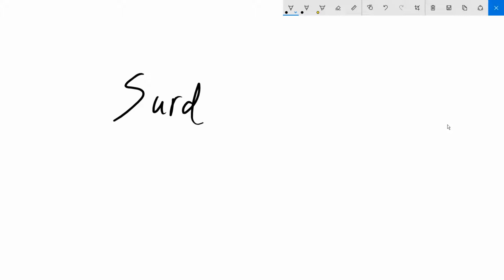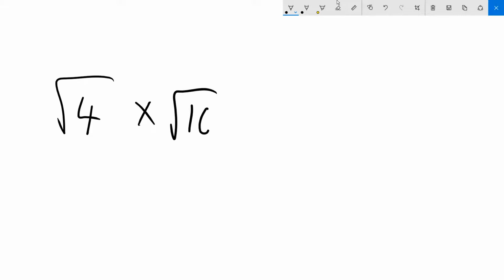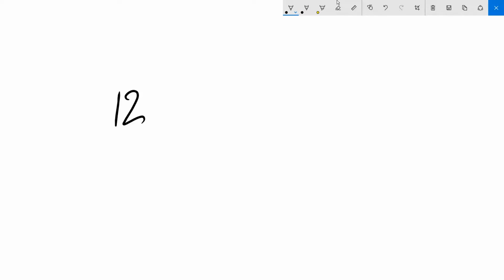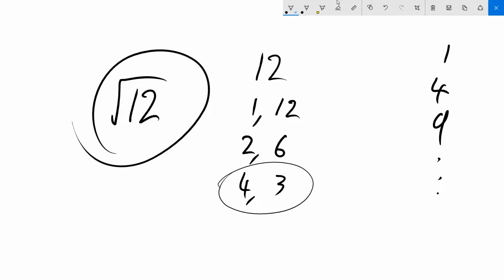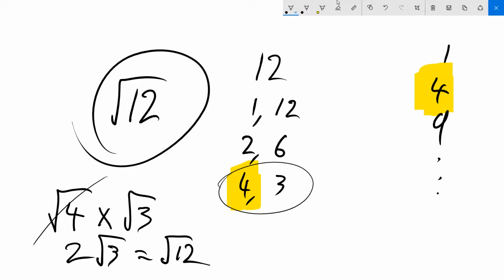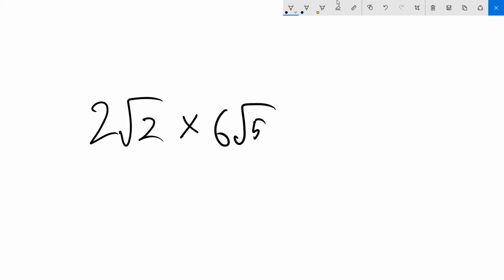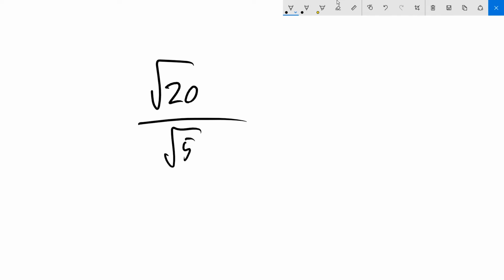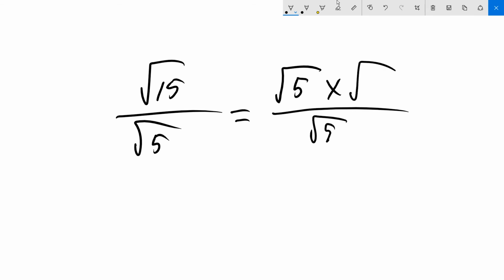Things I'll Forget - Surds